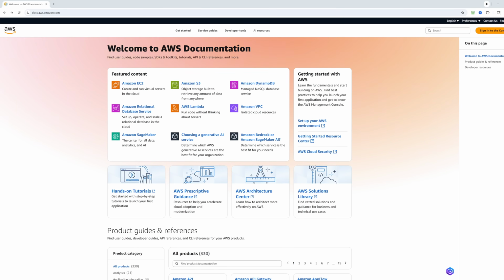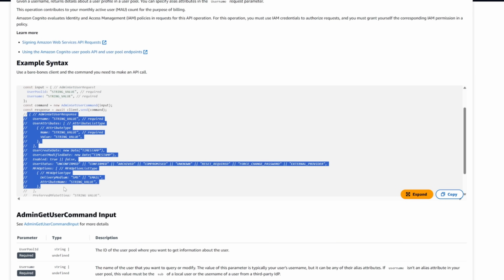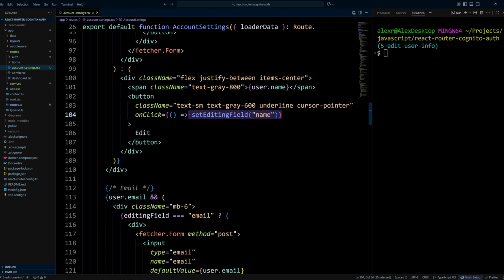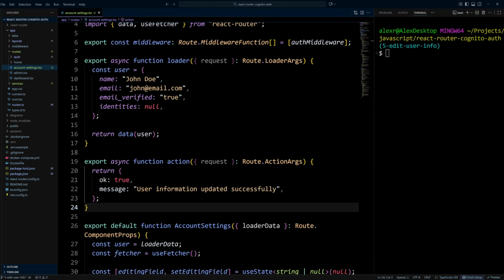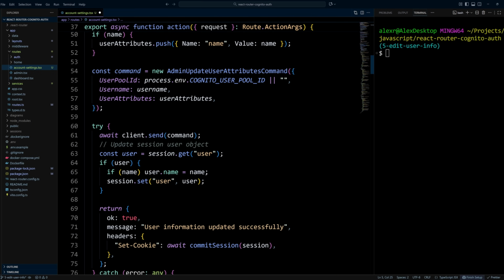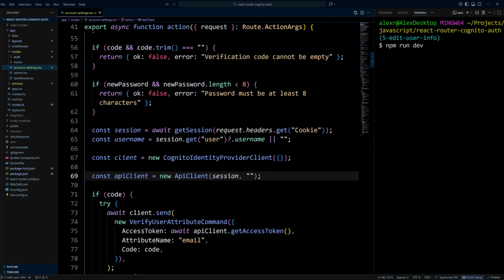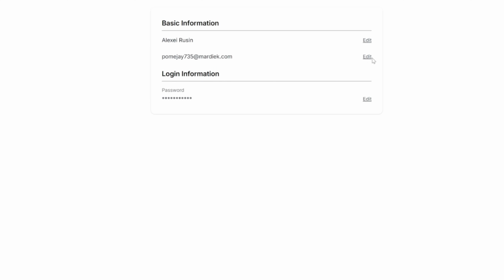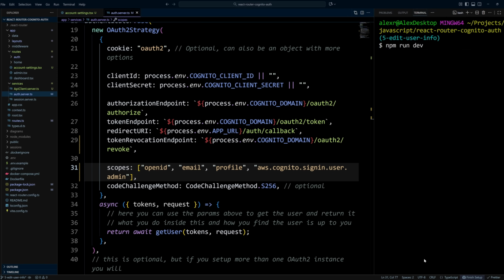Edit User Info in a React App with Amazon Cognito Authentication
In this tutorial, you’ll learn how to edit authenticated user information in a React app using Amazon Cognito Authentication.
We’ll walk through fetching the current user’s data, updating their profile details (like name, email, or phone number), and syncing everything securely with AWS Cognito’s Identity Provider (IdP).

⏱ Timestamps:
0:00 – Introduction
1:04 – Overview of Amazon Cognito JavaScript SDK
5:13 – Edit Profile form
9:47 – Fetching authenticated user attributes
12:08 – Updating user information with Cognito
18:54 – Testing the profile update
22:05 – Outroduction